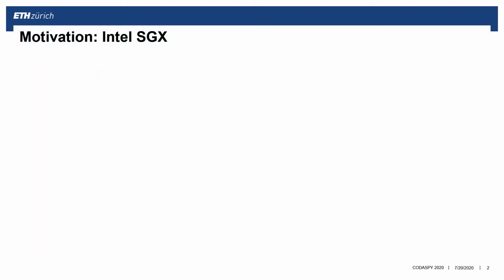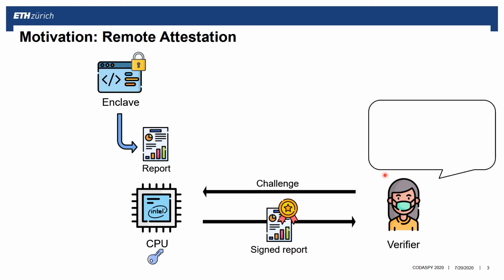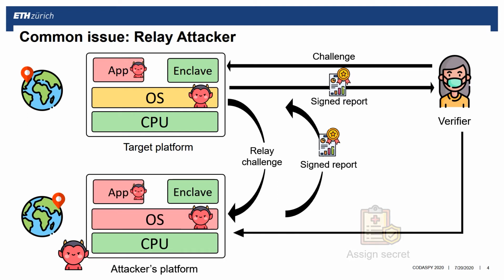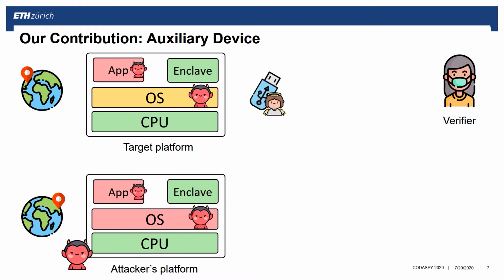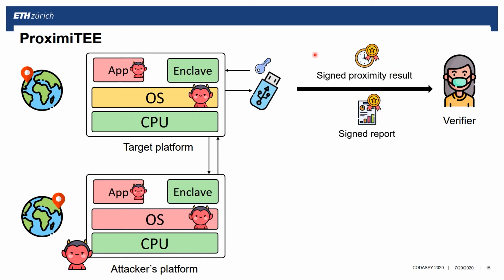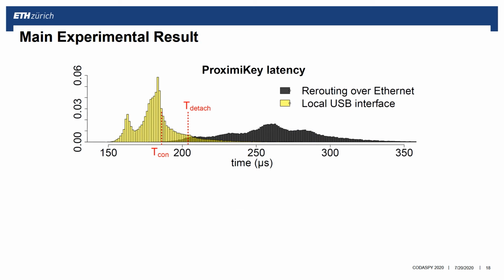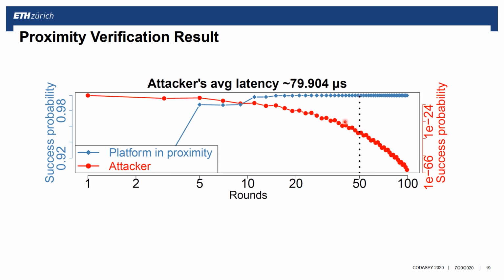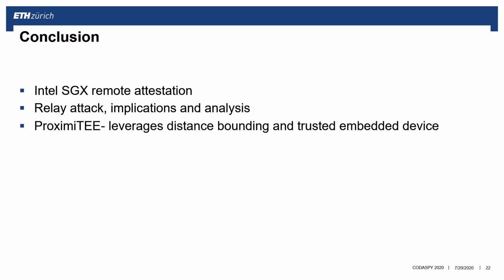ACM CODASPY '20 - ProximiTEE: Hardened SGX Attestation by Proximity Verification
ProximiTEE: Hardened SGX Attestation by Proximity Verification

Aritra Dhar (ETH Zurich), Ivan Puddu (ETH Zurich), Kari Kostiainen (ETH Zurich) and Srdjan Capkun (ETH Zurich)

Intel SGX enables protected enclaves on untrusted computing platforms. An important part of SGX is its remote attestation mechanism that allows a remote verifier to check that the expected enclave was correctly initialized before provisioning secrets to it. However, SGX attestation is vulnerable to relay attacks where the attacker, using malicious software on the target platform, redirects the attestation and therefore the provisioning of confidential data to a platform that he physically controls. Although relay attacks have been known for a long time, their consequences have not been carefully examined. In this paper, we analyze relay attacks and show that redirection increases the adversary's abilities to compromise the enclave in several ways, enabling for instance physical and digital side-channel attacks that would not be otherwise possible.

We propose ProximiTEE, a novel solution to prevent relay attacks. Our solution is based on a trusted embedded device that is attached to the target platform. Our device verifies the proximity of the attested enclave, thus allowing attestation to the intended enclave regardless of malicious software, such as a compromised OS, on the target platform. The device also performs periodic proximity verification which enables secure enclave revocation by detaching the device. Although proximity verification has been proposed as a defense against relay attacks before, this paper is the first to experimentally demonstrate that it can be secure and reliable for TEEs like SGX. Additionally, we consider a stronger adversary that has obtained leaked SGX attestation keys and emulates an enclave on the target platform. To address such emulation attacks, we propose a second solution where the target platform is securely initialized by booting it from the attached embedded device.